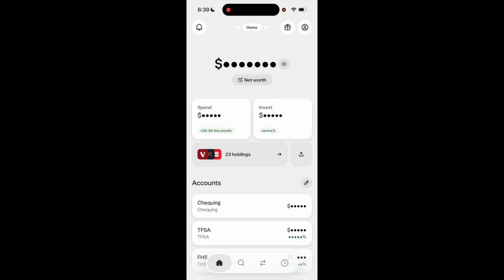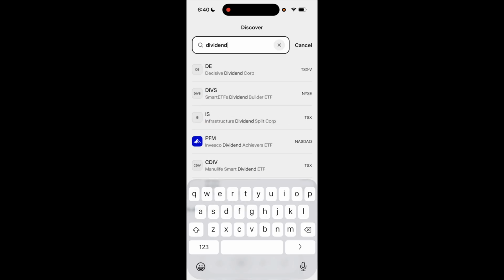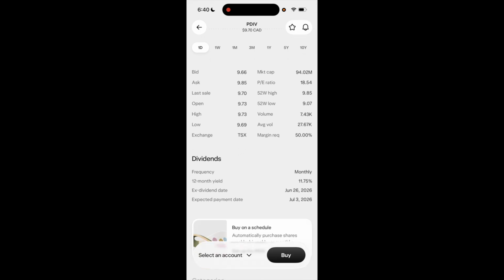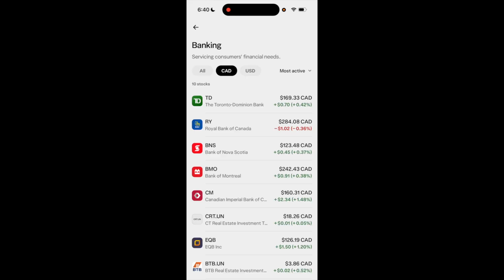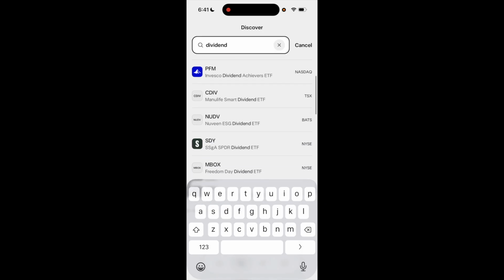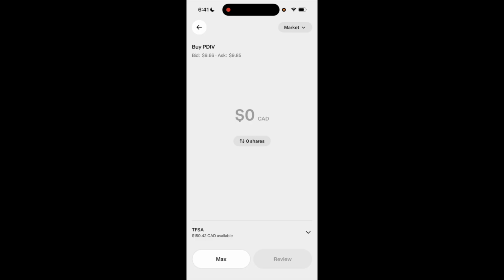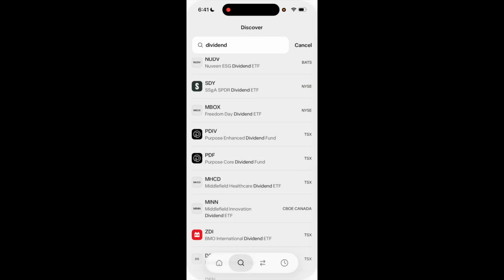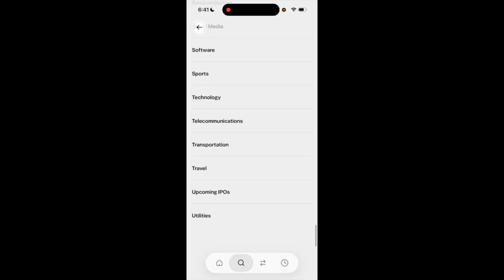How To Buy Dividend Stocks In Canada Using Wealthsimple (2026) | Wealthsimple Tutorial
Learn how to buy dividend stocks in Canada using Wealthsimple with this easy step-by-step Wealthsimple tutorial. If you want to generate passive income, build a long-term investment portfolio, earn regular dividend payments, or invest in companies with a history of rewarding shareholders, Wealthsimple makes it simple to buy dividend stocks directly from your smartphone or computer. Dividend investing is a popular strategy among Canadian investors because it can provide both potential stock price growth and ongoing income through regular dividend distributions.

In this Wealthsimple tutorial, you'll learn exactly how to open the Wealthsimple app, fund your investment account, search for dividend-paying stocks, review company information, and place your first stock purchase. You'll also learn how to compare dividend yields, review dividend histories, analyze company performance, choose the number of shares to buy, and submit a market or limit order. Understanding how to buy dividend stocks can help you build an income-focused investment strategy that aligns with your financial goals.

Buying dividend stocks is useful for beginner investors, long-term investors, retirees, passive-income investors, professionals, and anyone looking to grow wealth while earning investment income. Whether you're investing through a TFSA, RRSP, FHSA, non-registered account, or corporate account, dividend stocks can provide exposure to industries such as banking, telecommunications, utilities, energy, real estate, consumer goods, and other sectors known for paying regular dividends. Many Canadian investors use dividend stocks to supplement income, reinvest dividends, and build long-term financial security.

In this step-by-step guide, you'll learn how to buy dividend stocks in Canada using Wealthsimple, how to research dividend-paying companies, how to evaluate dividend yields and payout histories, and how to complete your stock purchase. You'll also learn tips for diversification, understanding dividend sustainability, managing risk, reinvesting dividends, setting up recurring investments, and building a dividend portfolio designed to support your long-term financial objectives.

If you're searching for how to buy dividend stocks in Canada using Wealthsimple, how to invest in dividend-paying companies on Wealthsimple, how to generate passive income through dividend investing, or how to build a dividend stock portfolio in Canada with Wealthsimple, this tutorial has everything you need.